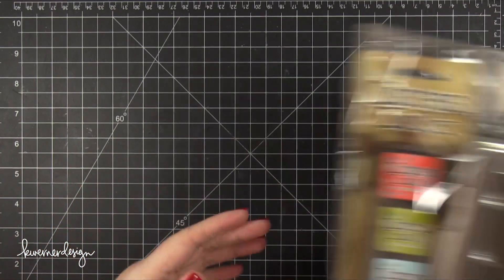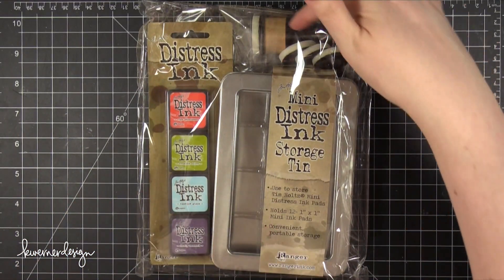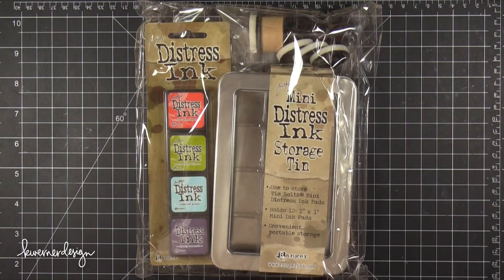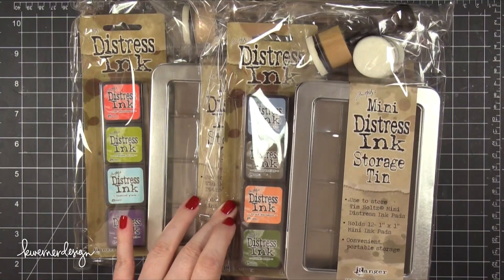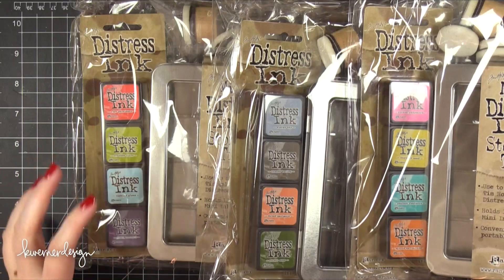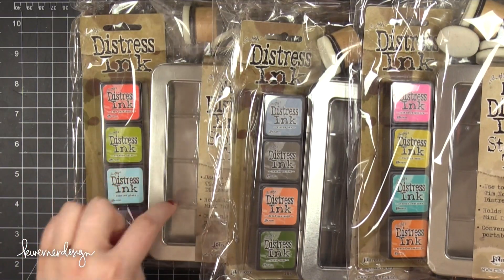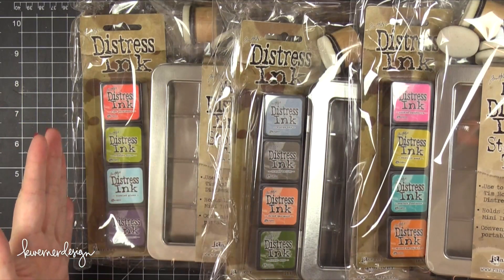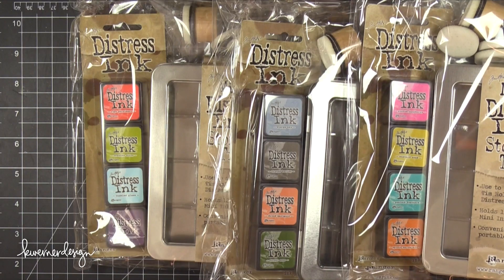Giveaway #1 - 100,000 Subscribers Thank You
This is the first in five giveaways that I'll be posting this week! :)

September 2014 Theme:
Christmas/Holiday Cards
Due September 30, 2014

MAILING ADDRESS (updated February 2021):
Kristina Werner
1878 W 12600 S
Box 509
UNITED STATES